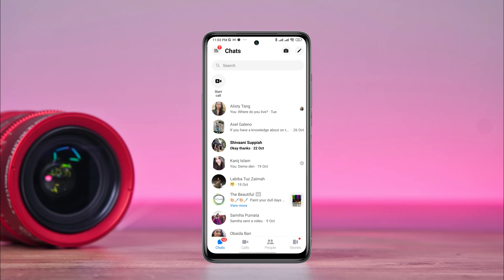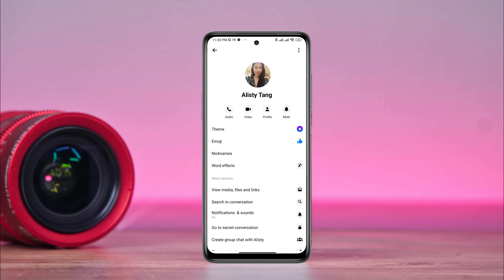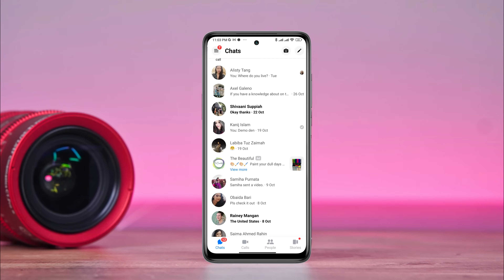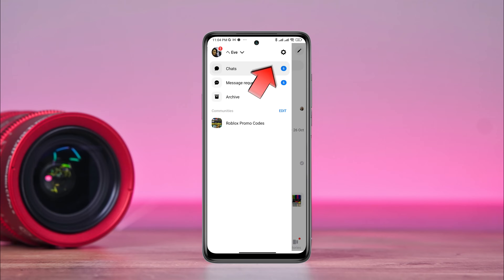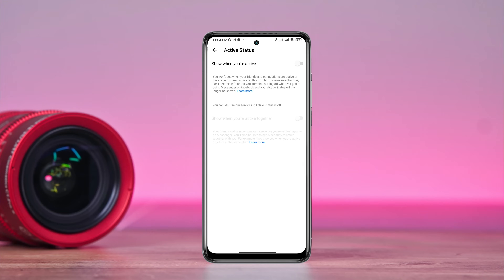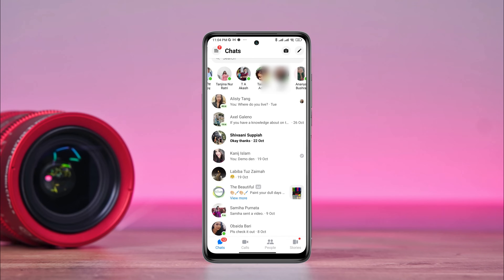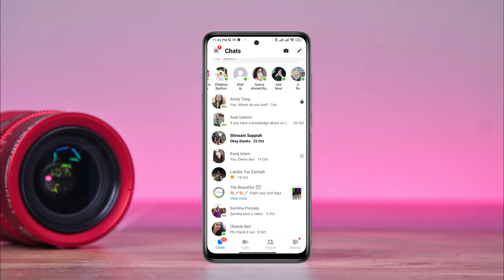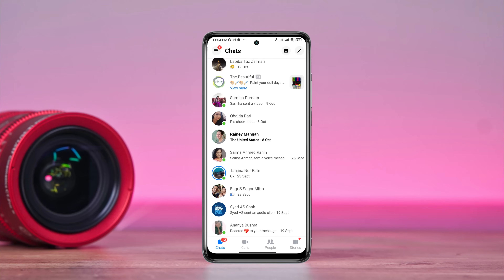How To Fix Messenger not Showing Active Friends | Enable Active Status on Messenger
Do you want to fix  active friends not showing on messenger? To fix messenger active status, watch this entire video.
Recently some messenger users asking that active friends not showing on messenger or messenger active status not showing on Android. Now to  fix messenger active status or messenger not showing active friends issue, let's learn a quick way to see active friends on messenger and also enable active status on messenger.
So, after having the problem, I am going to show you how to fix active friends not showing on messenger problem on Android!

00:01- Video intro
00:35- Solution 1: Turn on active status from messenger
01:02- Solution 2: Make sure that your friend turn on active status
01:29- Video ending